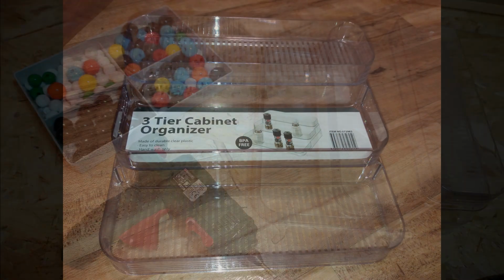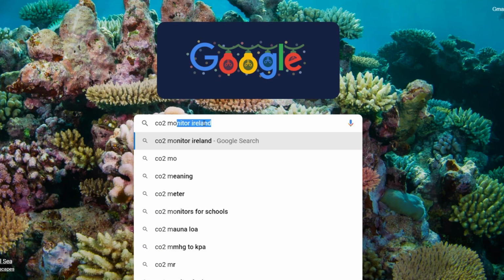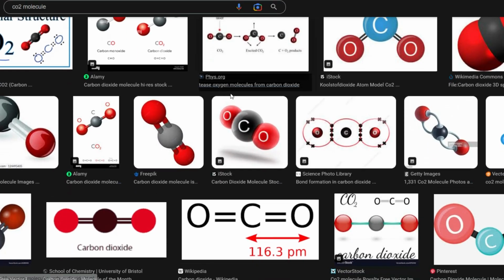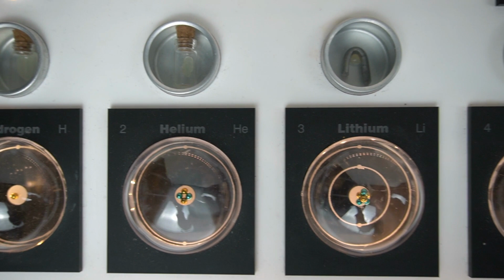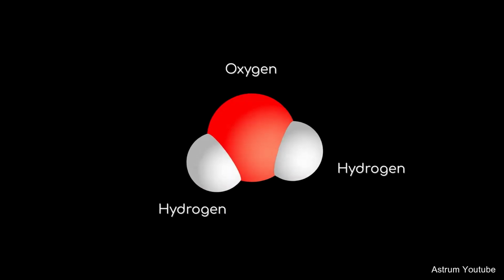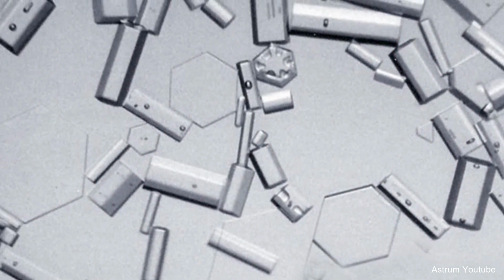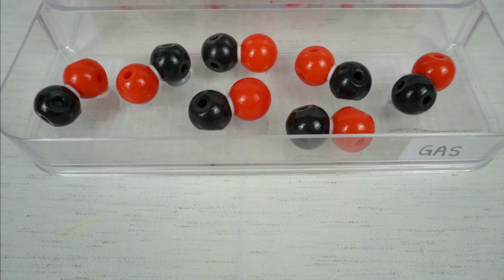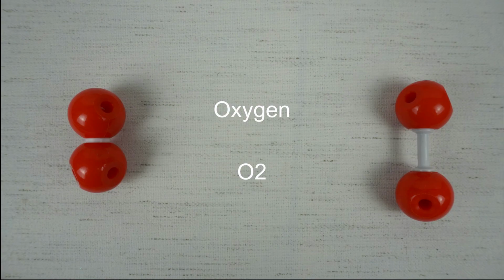Ep 3 of 12 - Solids Liquids & Gases – How To Make Science Easy - the Science Lesson Support System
Innovative science teaching and learning resource support, adding connectivity and overlap to all classroom science topics. Just integrate this into your existing lesson plans.

Entire 12 part series watch time is 2 hours with a mixture of long and short videos.

Procurement of sets search key words.
Ball and Stick Molecule Chemistry sets
Atom Molecular Models Kit Set & Organic Chemistry Scientific Education

Q. How many boxes do you need??

A. Well, it usually depends on how many ''Red Oxygen's'' you get in a box. Try aim to have 2 Red Oxygen's per student. But this is not a rule.

Some examples.

A1. If  just making O2, or just H2O or just CO2 then a typical box containing 6 Red Oxygen's will do for 3 students per box.

A2. If doing the 'combustion reaction' from Ep2, then a typical box containing 6 Oxygen's will do for 1.5 students per box.

A3. Or just group your class as you wish and buy one box per group and share.

You'll have to look at the photos on the sellers site and estimate this yourself to your own needs.

Same applies if you want to build displays. But remember, once purchased, you'll have them forever, and they are resilient resources that won't need repairs or replacing, and easy to find if dropped. But for the impact they have on science overlap and connectivity, they are worth every cent.

Example 1

Example 2

Our how to make teaching science easy series covers, and adds overlap to all topics of science education curriculum for primary, or middle school. These are just a small example.  Hot and Cold things thermodynamics, living things biology, non living things like materials and geology, climate change, magnetism, electricity, gravity and forces, solids liquids and gases states of matter, sound and air composition, light and the electromagnetic spectrum, atoms, molecules, space, important laws of nature like the conservation of mass and conservation of energy and EVERYTHING in between.  Also perfect for how to teach science topic followers. Or what is everything made of topic followers. Please share and help grow this wonderful tool that helps to grow and maintain an interest in science and nature. Many of these analog concepts have been proposed by the great Richard Feynman.

Key Phrasings
Science Technology Engineering Math
STEM integration and support system
Supporting the teacher
Supporting the lesson
Supporting the student
Holistic Science Education Framework
Science Lesson and Topic Connectivity Support
Linking and Overlapping STEM Science Topics
Teaching strategy
Science Resource Strategy
Integrated strategy
Stem learning Support Tool
learning & Integrated support System
Educational  Support for Stem Integration
Teaching Technique
Curriculum planning tool
Learning Path
Department of Education
Science Foundation